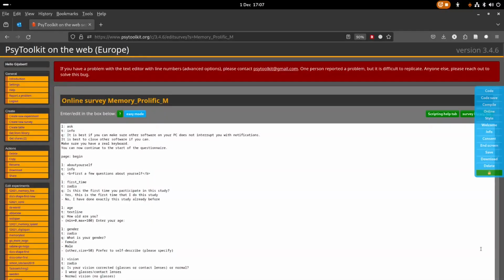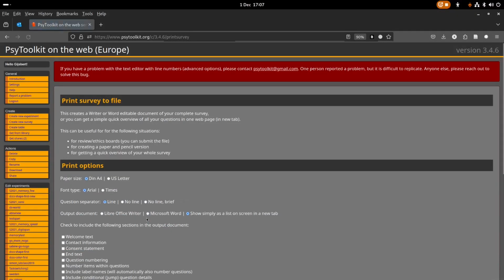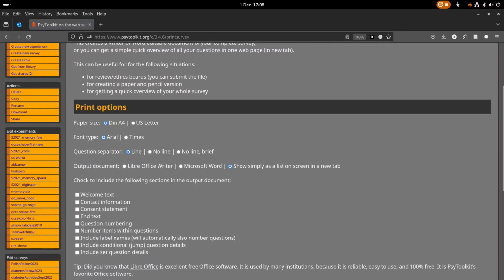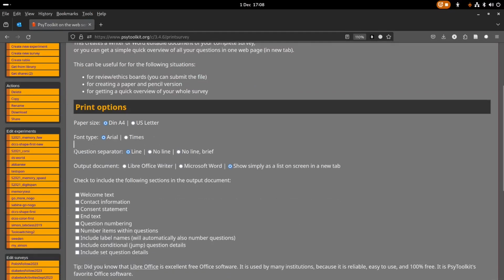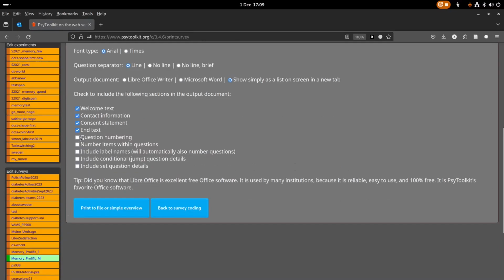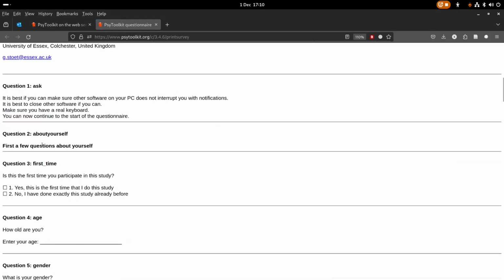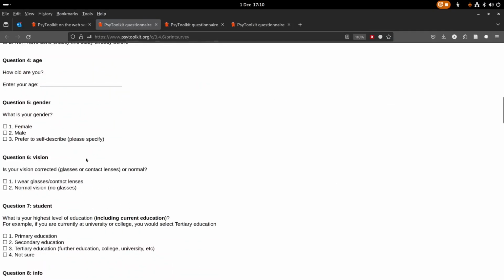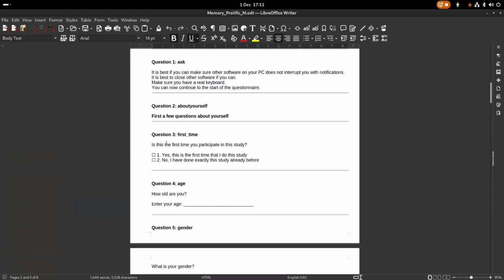How to print and save a survey as a Word file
This is really useful for PsyToolkit users who want to print/save their survey.
For example, you might need this for your ethics review.